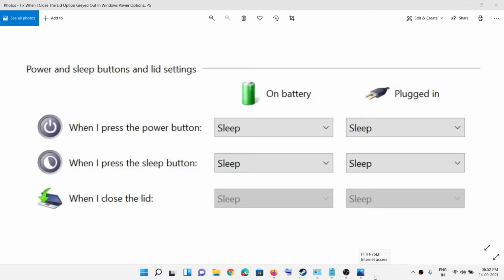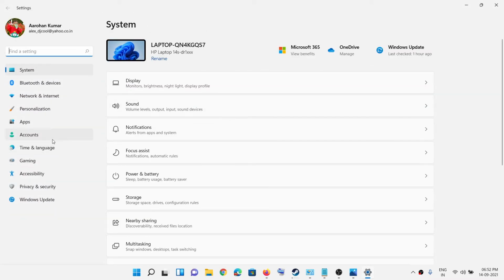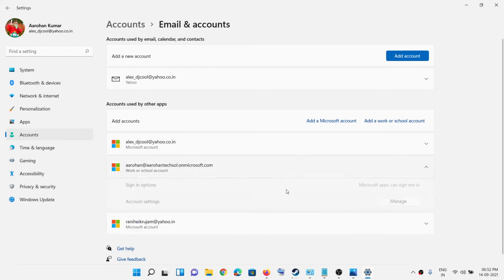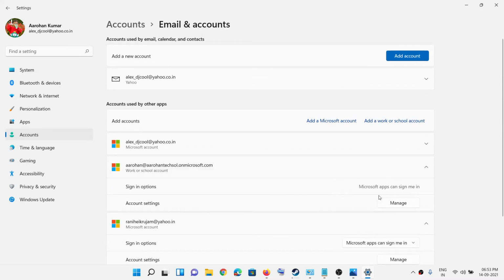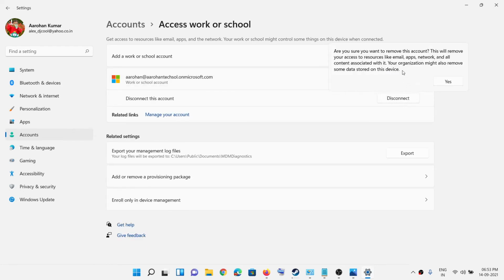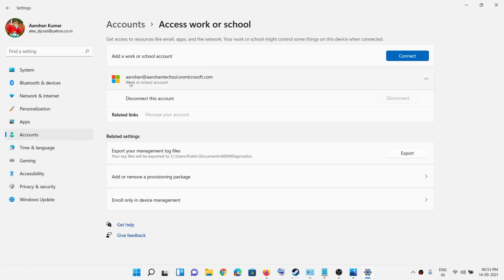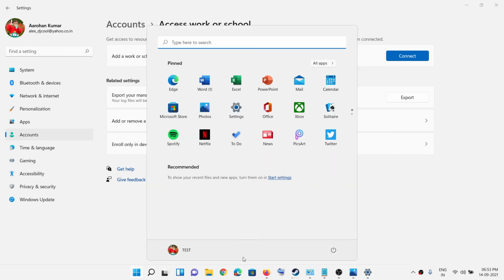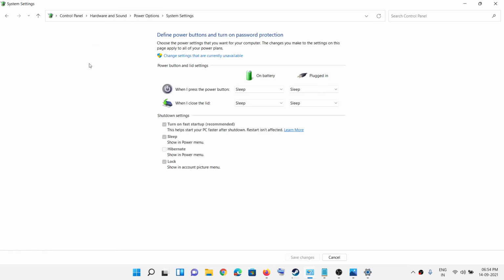Fix When I Close The Lid Option Greyed Out On Windows Power Options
How to Fix When I Close The Lid Option Greyed Out On Windows 10 & 11